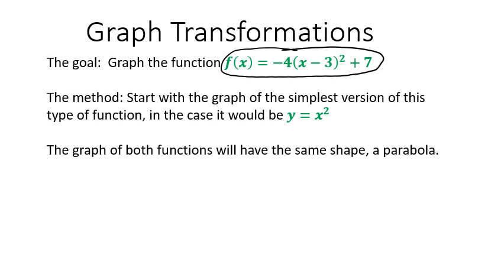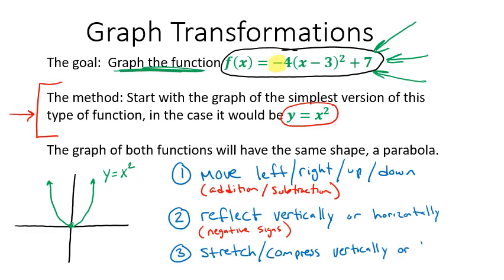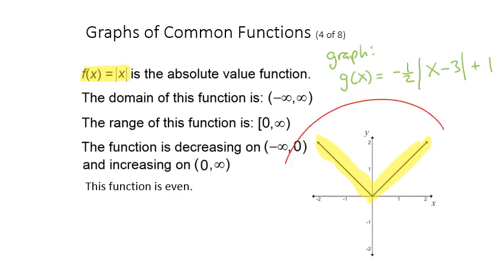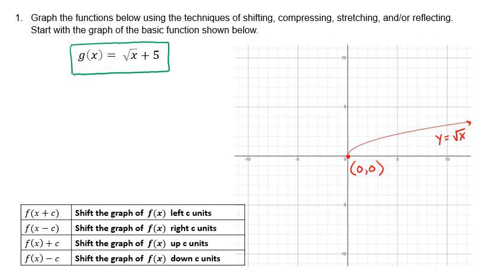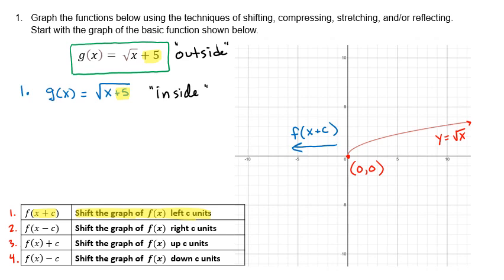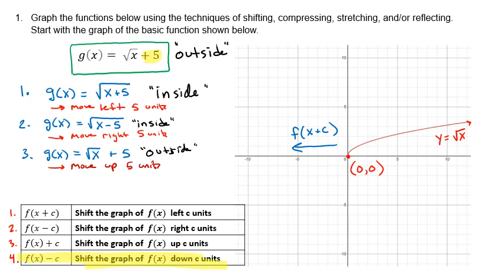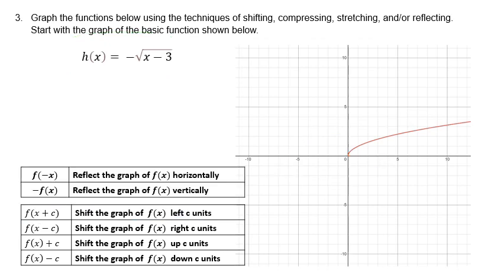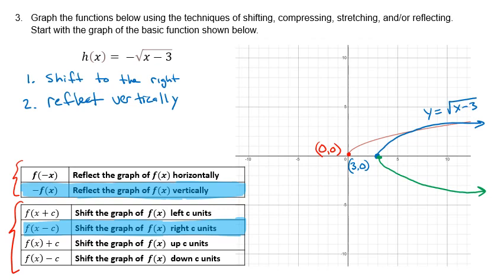PreCalculus Classwork - Section 1.6 - Graph Transformations (part 1 of 2)